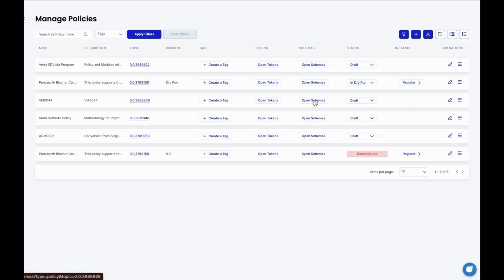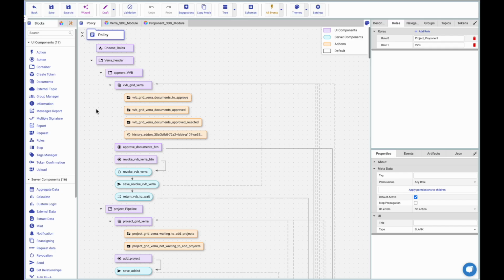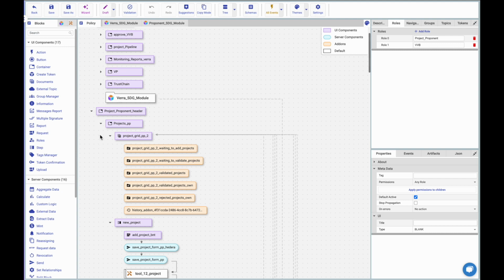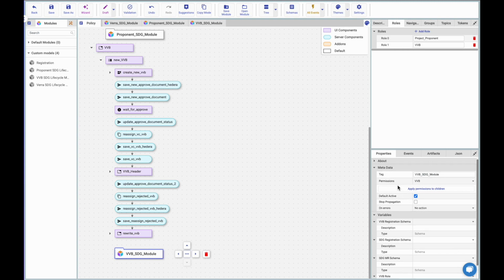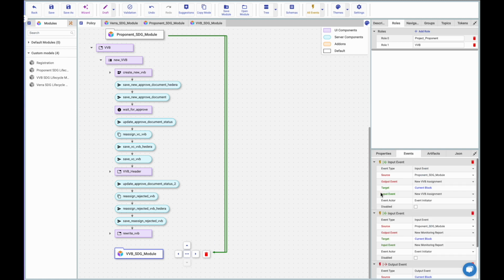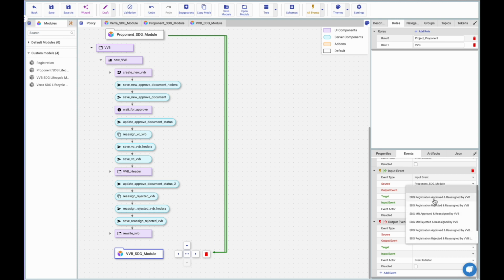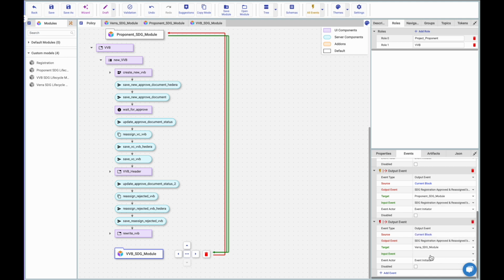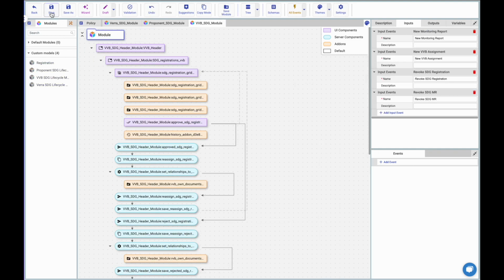Integrating SDG Modules in existing Guardian Policy (Demo)